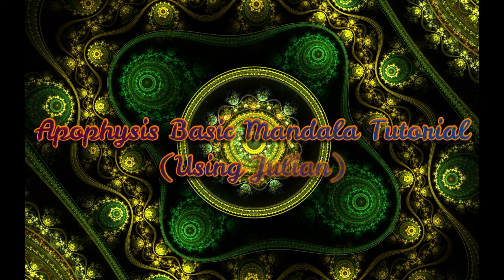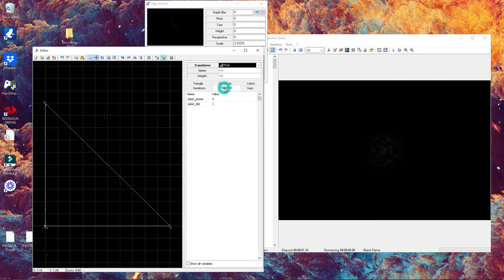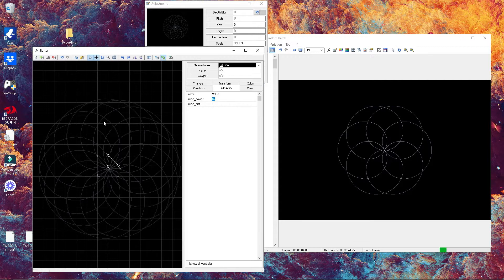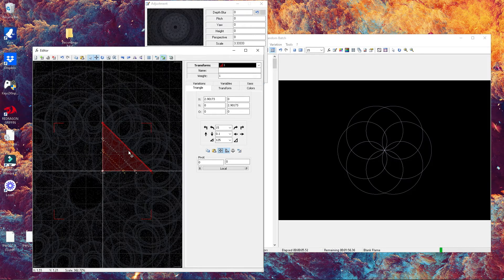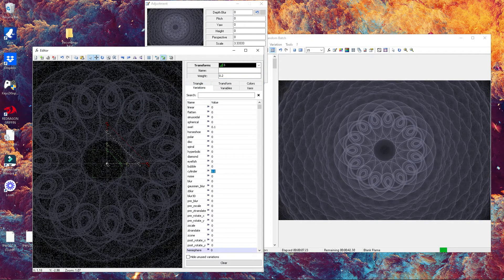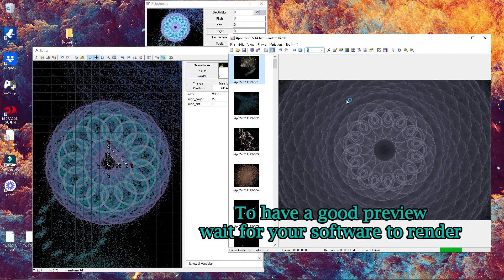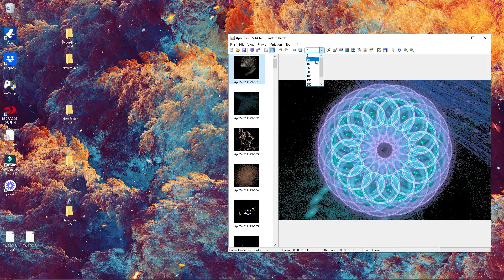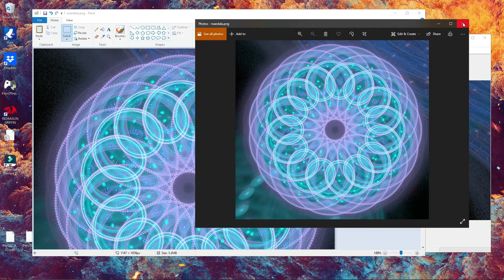Apophysis Basic Mandala Tutorial (using Julian)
A basic mandala tutorial using Julian vectors and easy transforms.

Useful readings to get deeper into Apophysis 7x